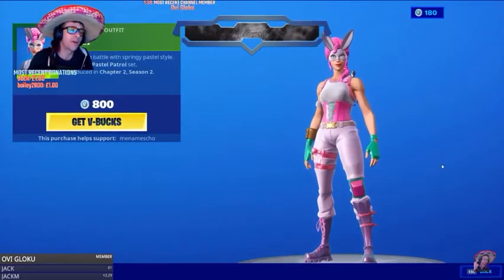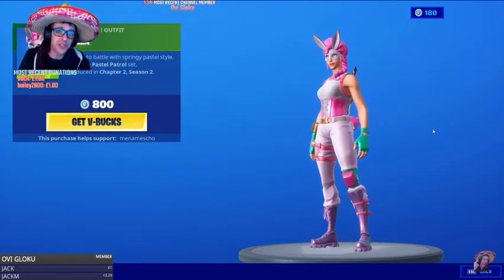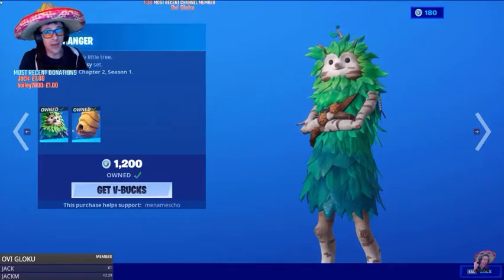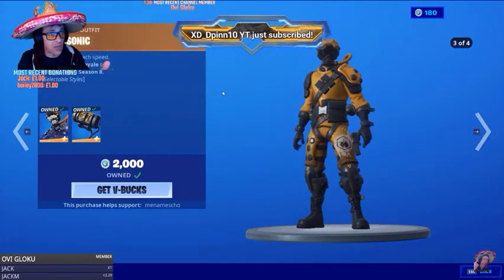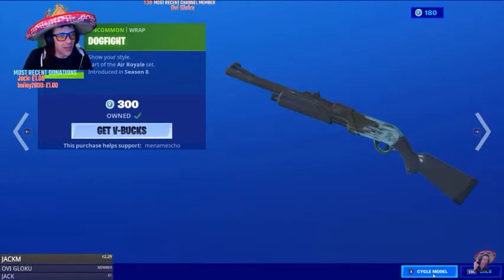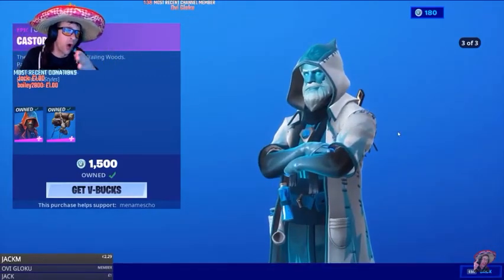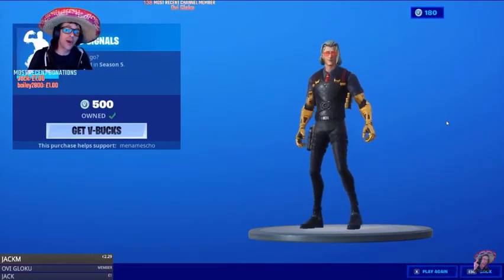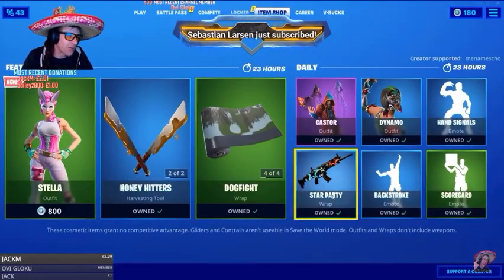9th April Item Shop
Missed out on shop